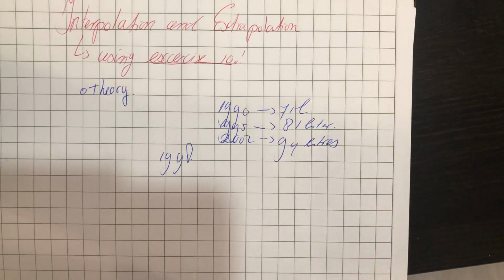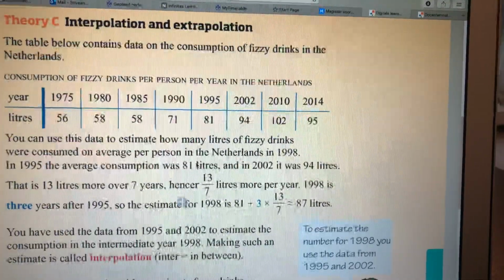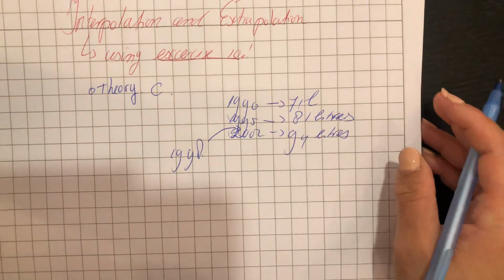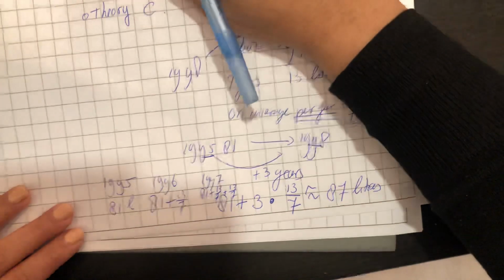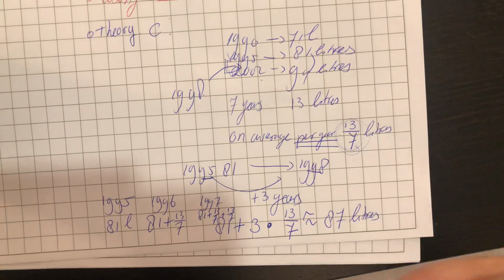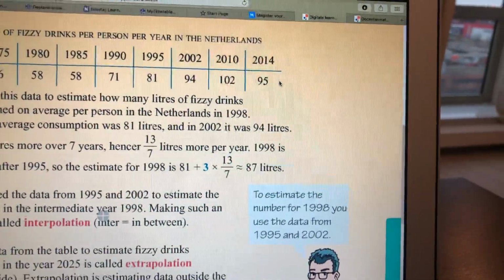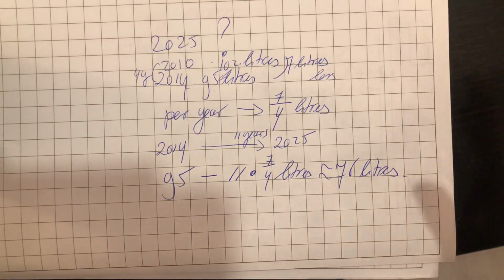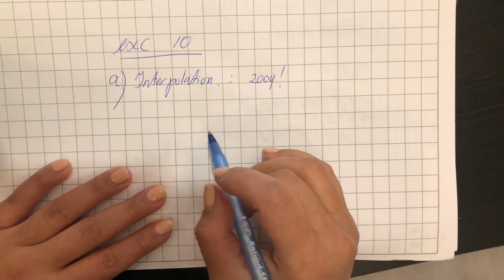3VWO HAVO GenR C4 Interpolation and extrapolation explained